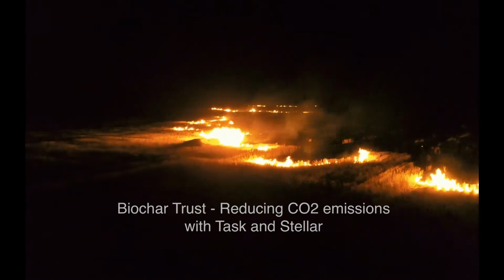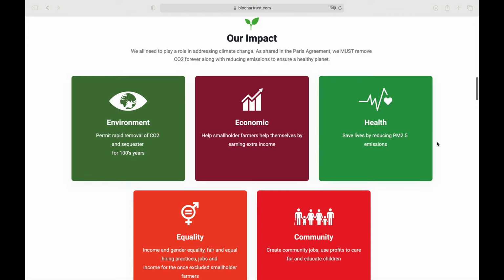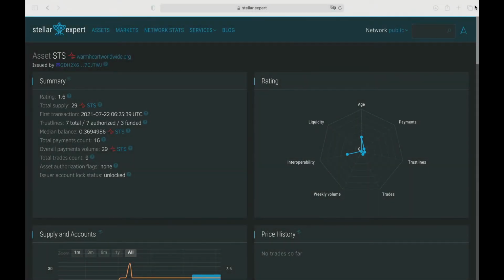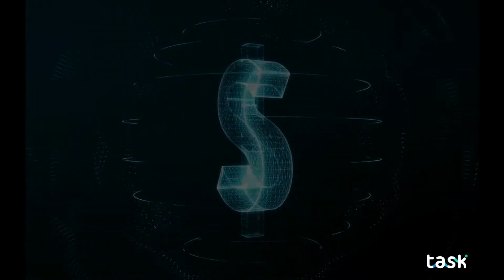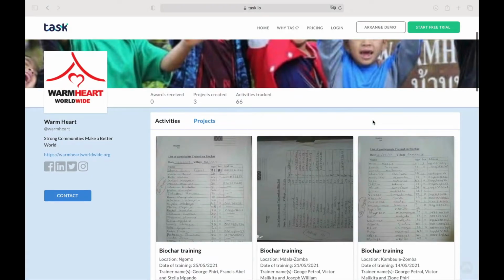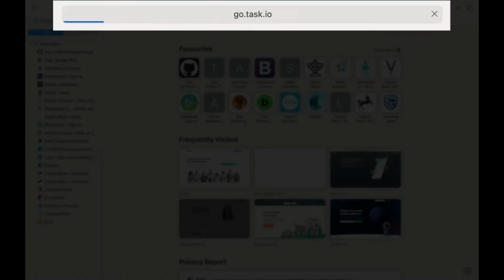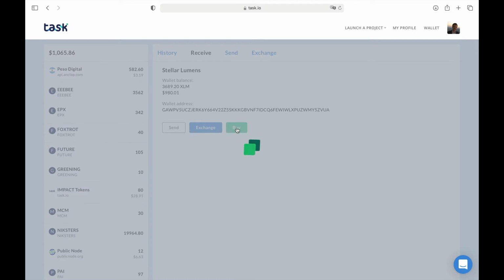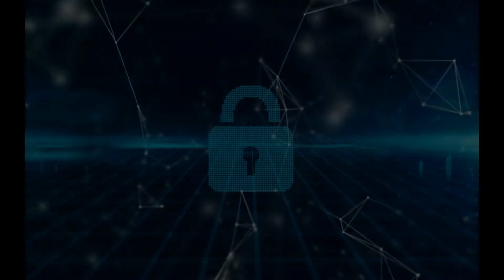Biochar Trust - Reducing CO2 emissions with Task and Stellar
A five minute walkthrough of how Biochar Trust are educating farmers on the production of biochar, tracking the impact in the Stellar blockchain and offering carbon offset tokens to organisations who in turn provide much needs financial support to these farming communities.